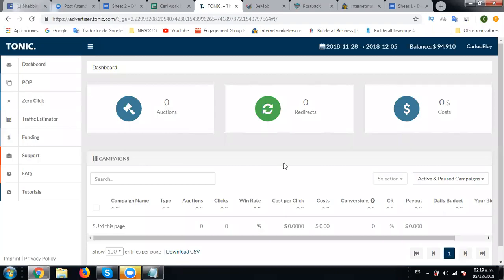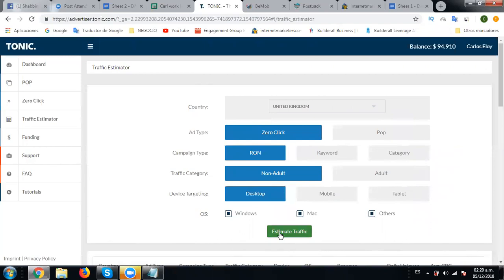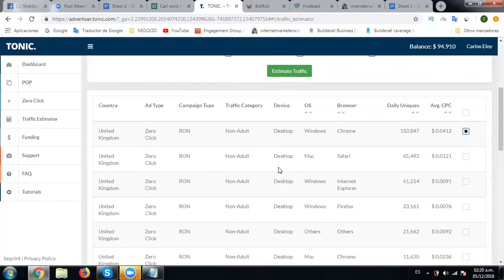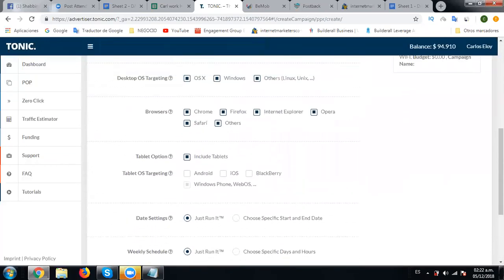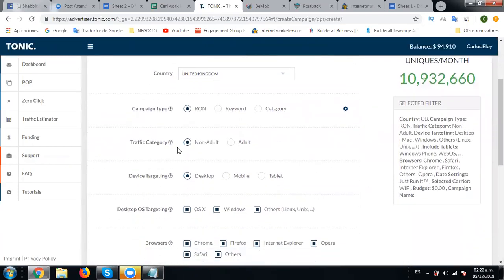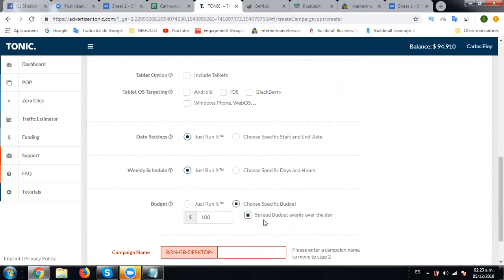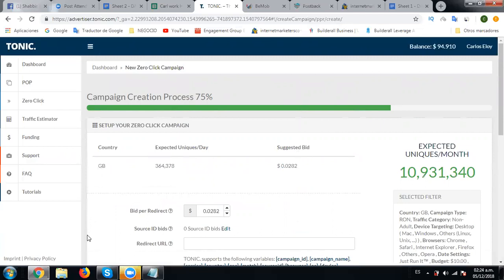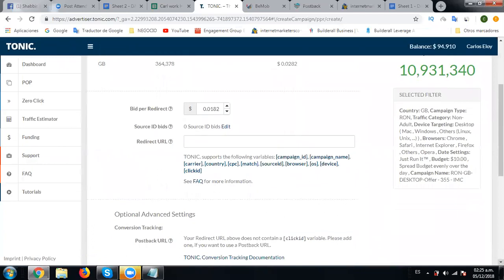How To Create a CPA Offer Campaign in Tonic Part 2 ?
Important Note - There is a Fixed FEES for my One-on-One CPA Skype Coaching and I ONLY ACCEPT SERIOUS AND COMMITTED STUDENTS IN MY SKYPE COACHING, so please only Contact me if you are Serious About Learning CPA Marketing and are Coachable.